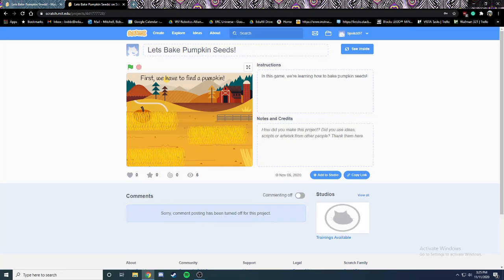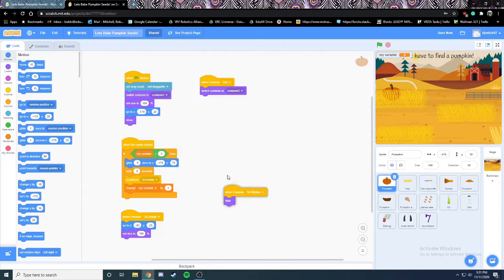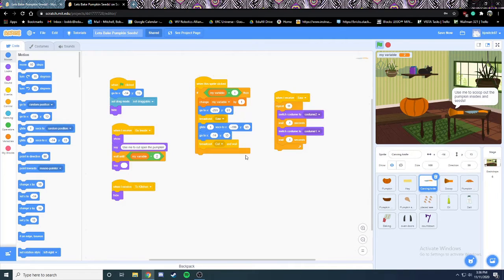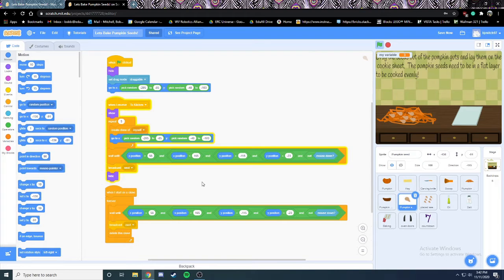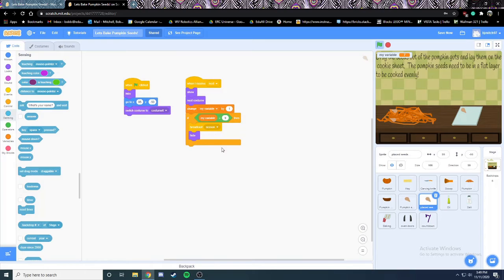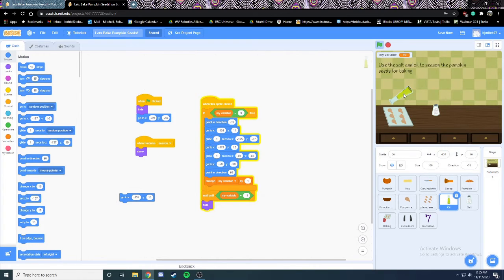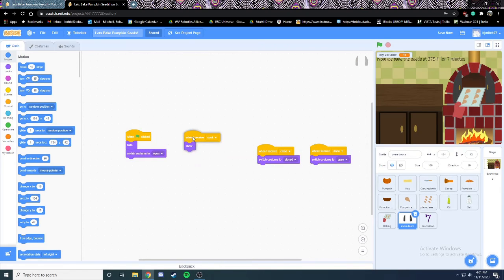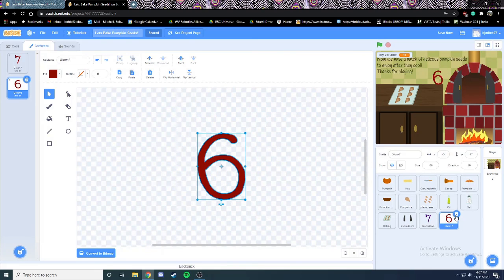Fall Scratch Tutorial - Baking Pumpkin Seeds!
In this video, we go over how to create your own scratch game!  This includes adding things like clicking sprites, drag and drop, Finding and editing sprites, and creating animation!